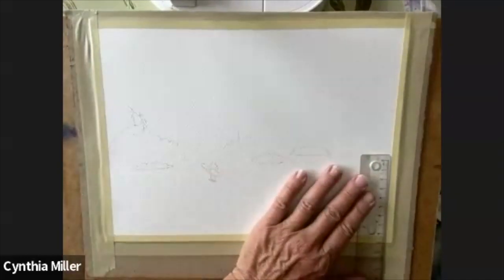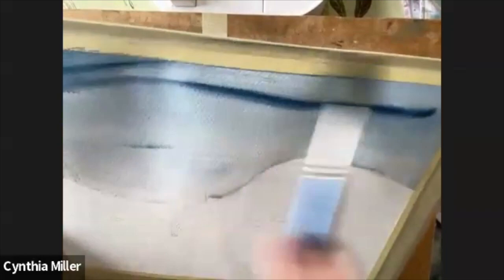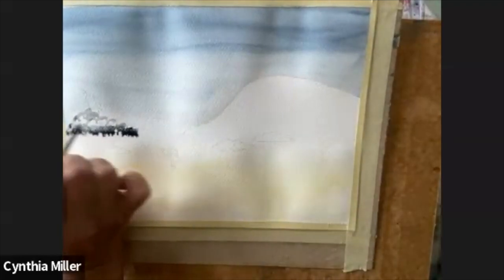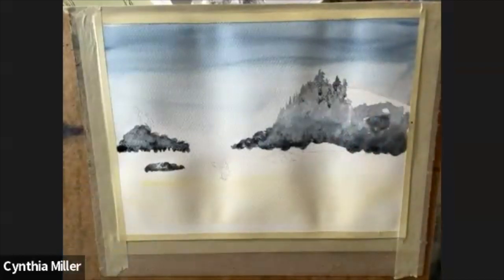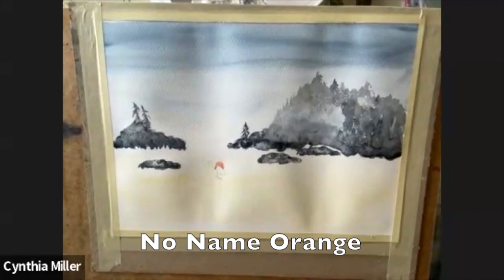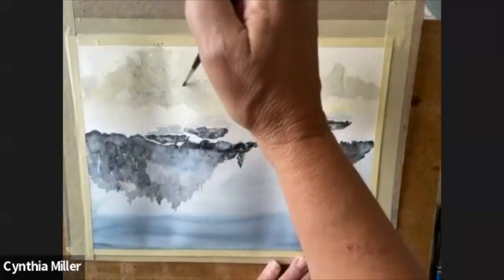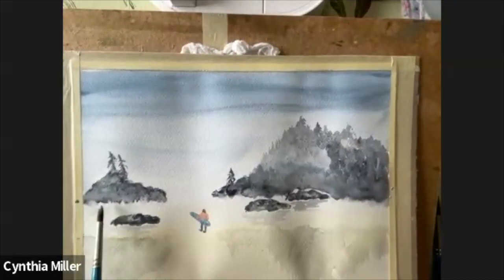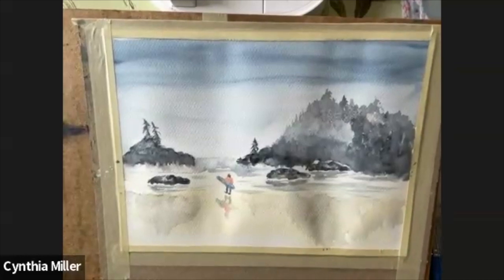Tofino Surf Watercolour Instruction with Cynthia Miller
In a simple design and easy technique to create fog on the surf in Tofino, Cynthia Miller guides you to create your own.
But if you're ready to start this wonderful art that calms the mind then join us!